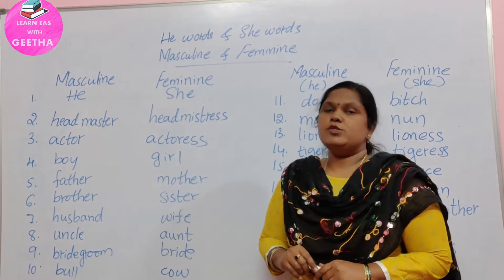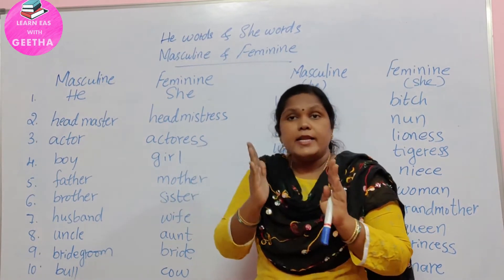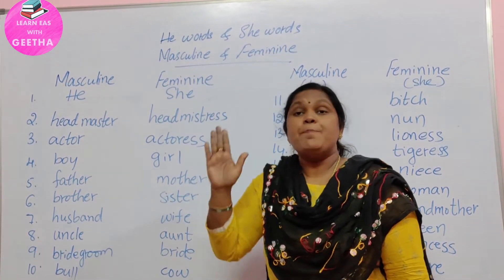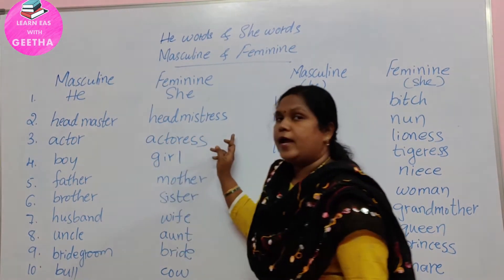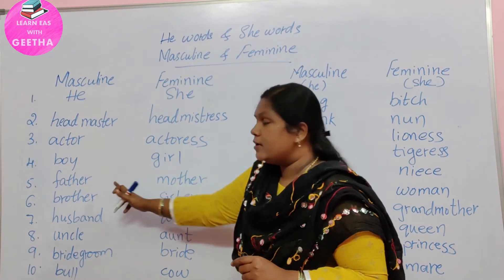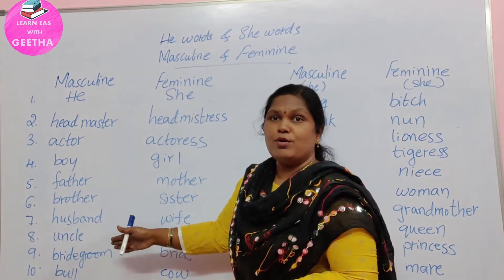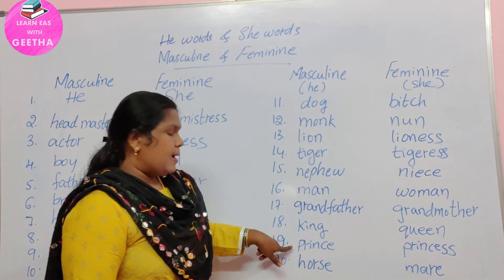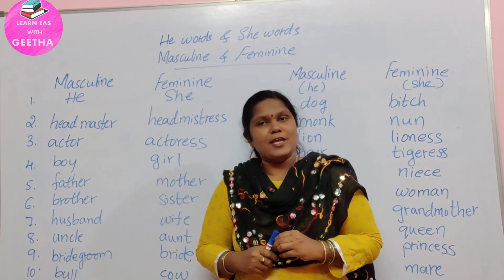He & She words in English Grammar || హీ వర్డ్స్ మరియు షీ వర్డ్స్ || learn eas with geetha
Hello friends
This is Learn Eas with Geetha  . This is the channel  where we are trying to
give better education  for the one who has curious  for learning. As education  does not  have any age or time limit   for learning.   We are supposed to expose the best and easy way for learning and better understanding of any topic regarding  learning.
In this video we learn about the he and the she words, as they are not opposite words. they mention just only the masculine and feminine gender.